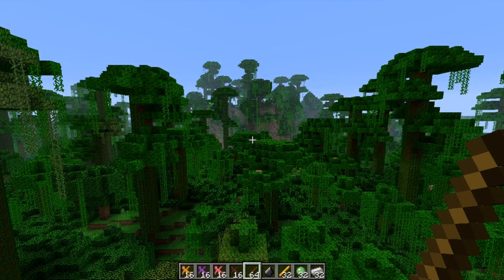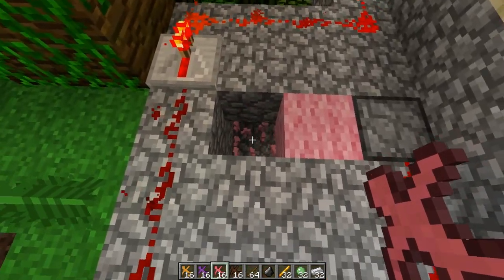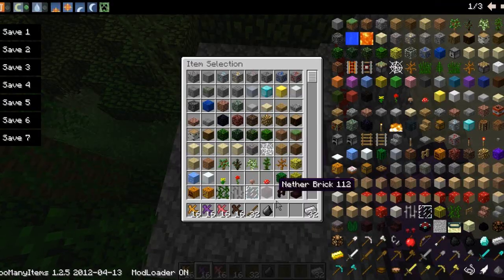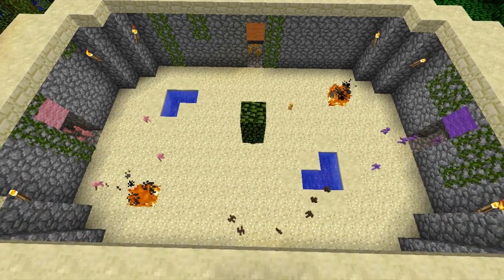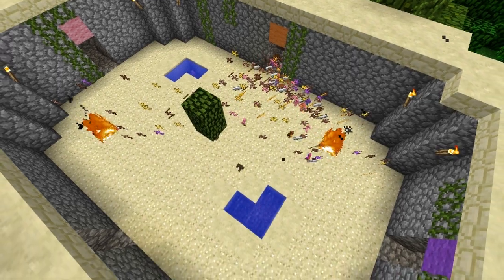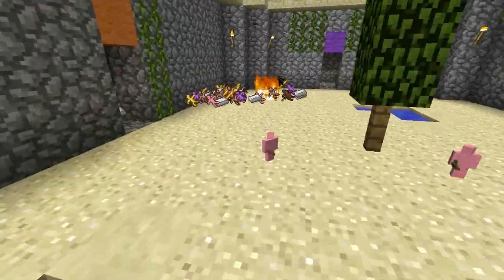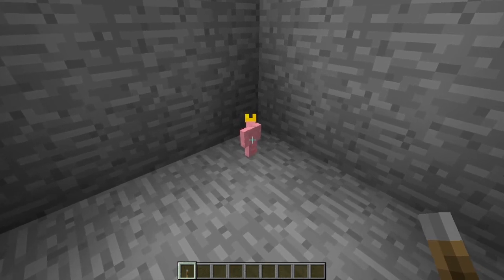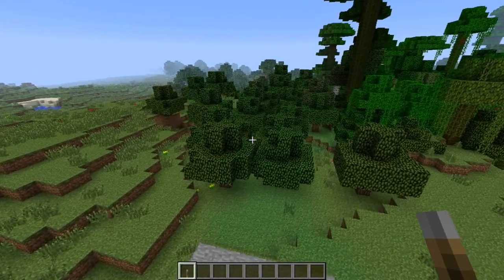The Clay Soldier Games - Round 2 : Minecraft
Thank you so much for stopping by my channel and watching my video.

If you liked the video please ive the video a like rating, it helps me a lot!

Thanks again for watching, Have a nice day!